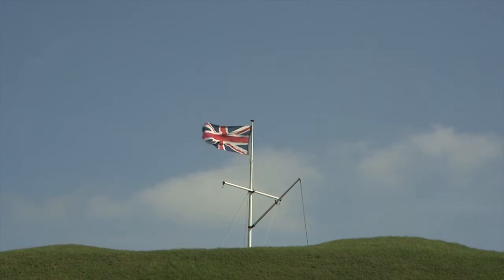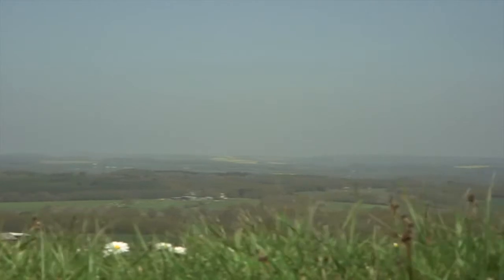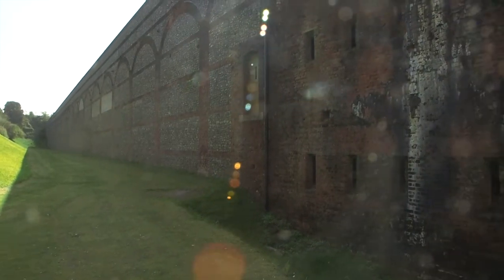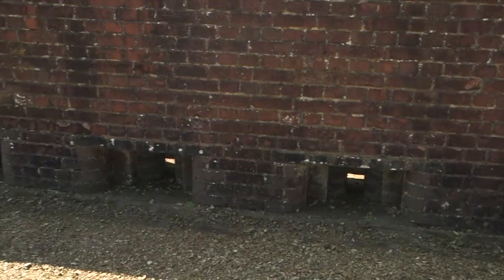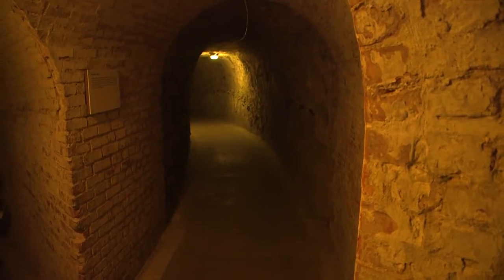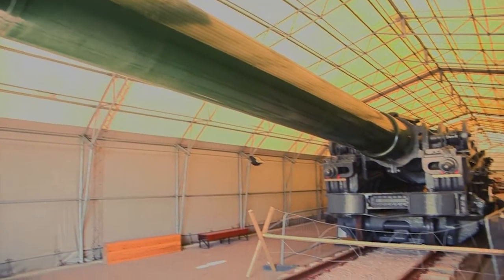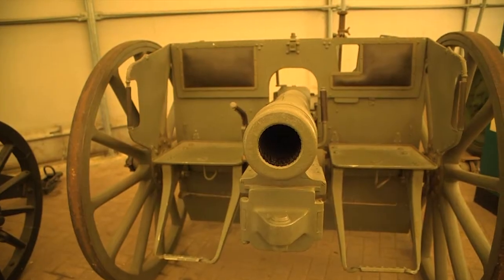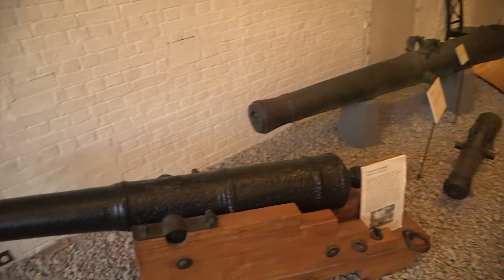Fort Nelson Documentary